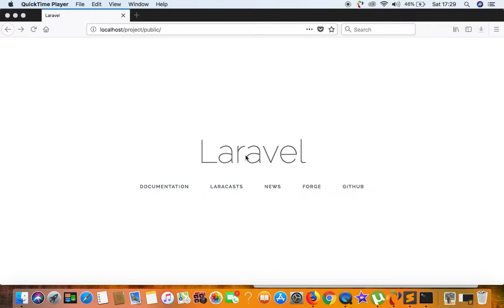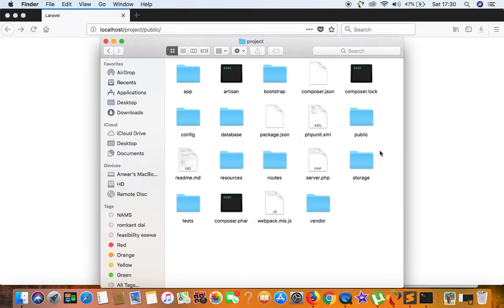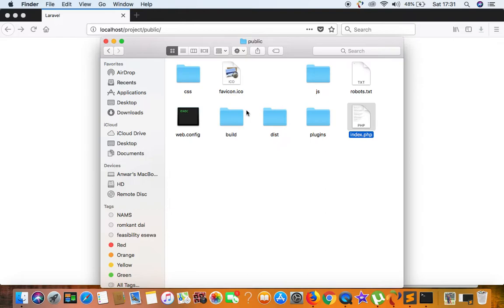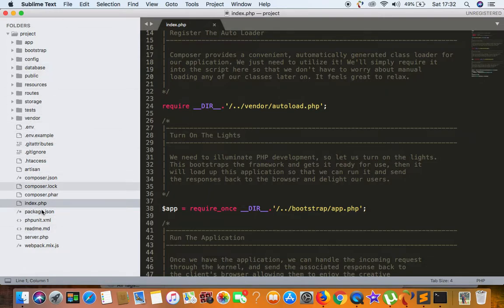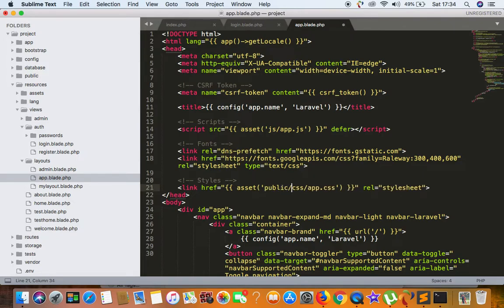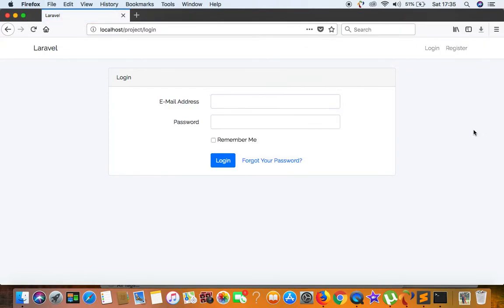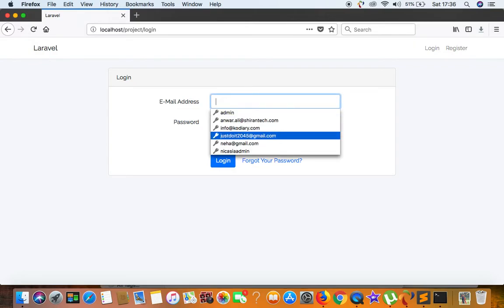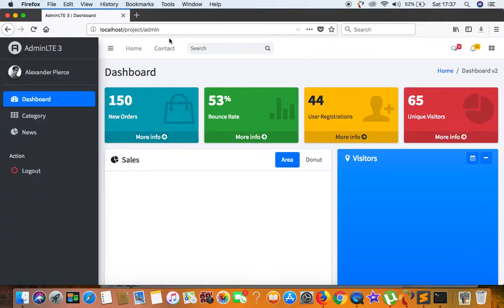Laravel - Day 17 - Correction of Day 16 - remove public from url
The video is the correction of Laravel's day 16.